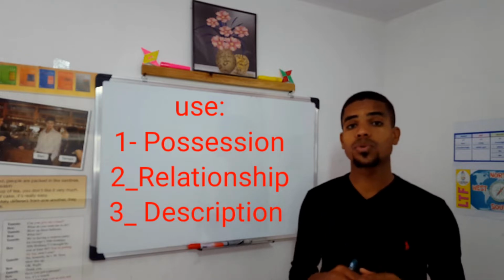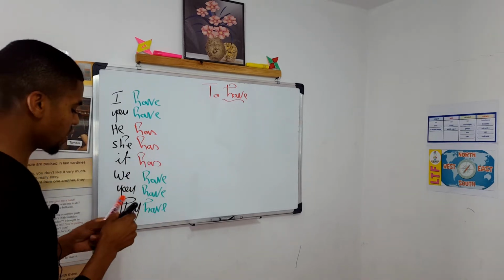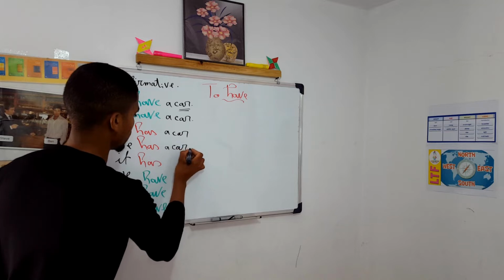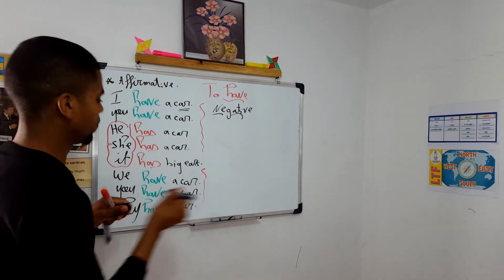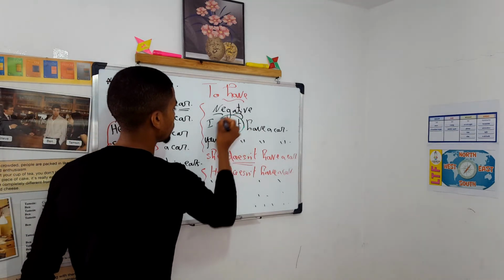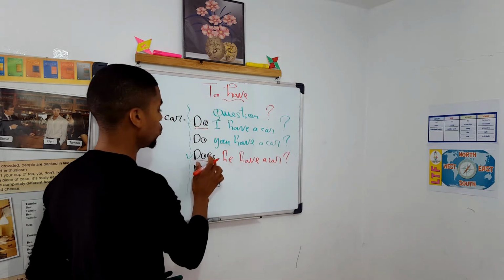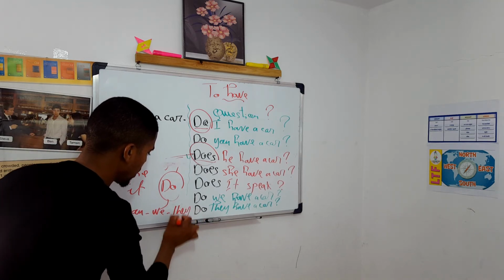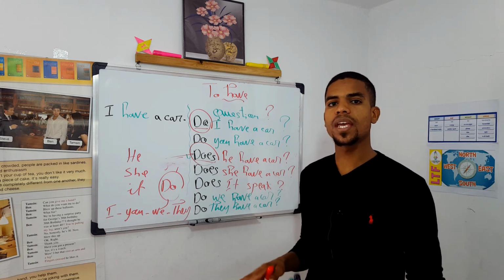The verb " TO HAVE " simple present. All forms and usages.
The verb " TO HAVE" simple present. Easy English Classes.